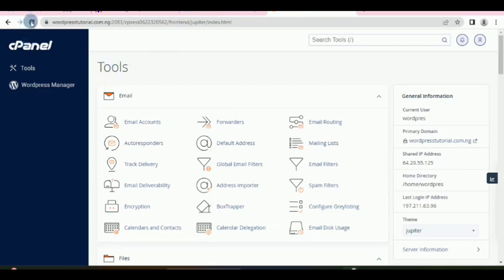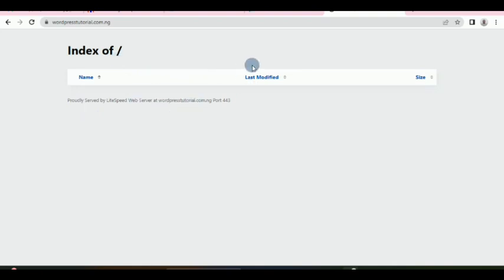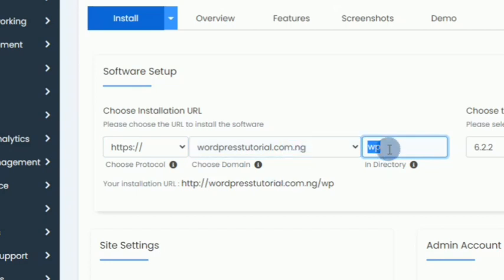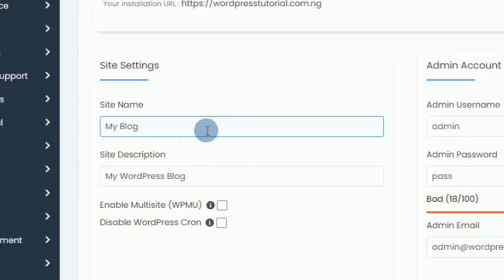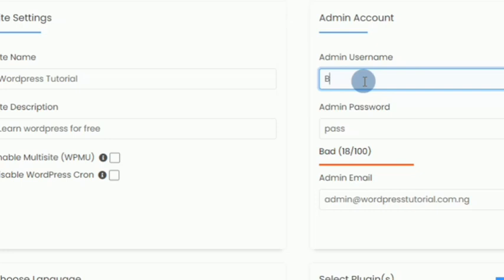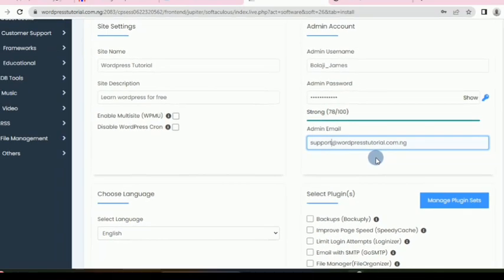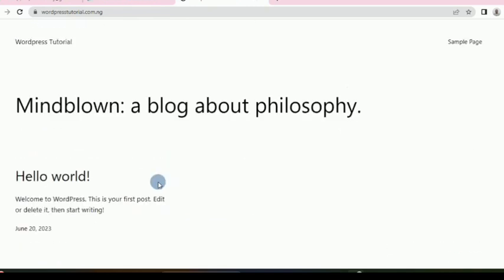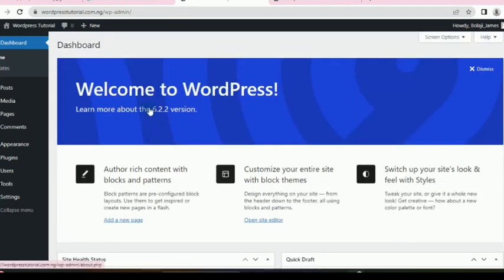Lesson 4 wordpress tutorial for beginners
How to install wordpress from cpanel - wordpress  tutorial for beginners.
This is a complete wordpress course - wordpress tutorial for beginners aimesd at making you a professional wordpress developer.
Mainly dedicated to small business owners but relevant to anyone interested in learning how to create stunning websites using wordpress the number 1 content management software worldwide powering over 43% of all websites on the internet💪💪💪

Topics covered in this lesson:
- How to install wordpress from cpanel